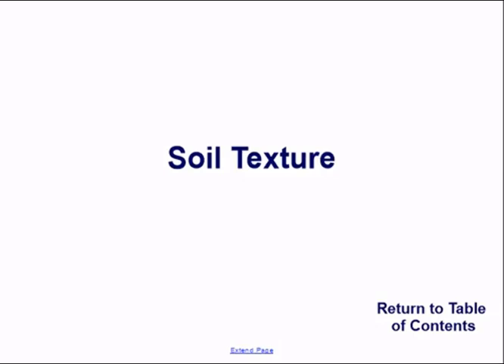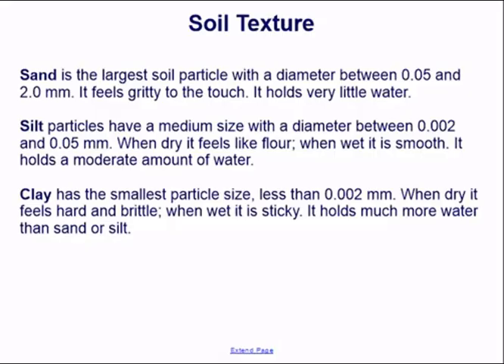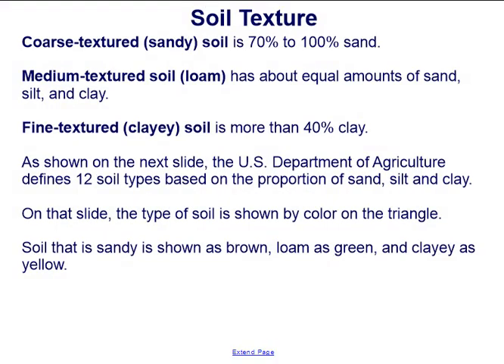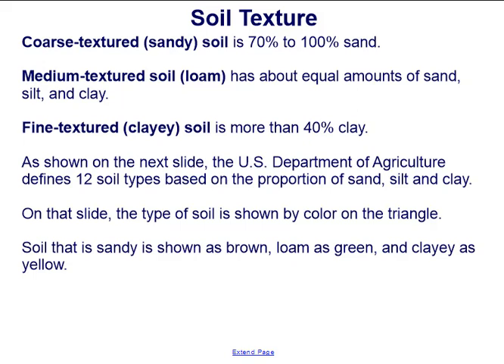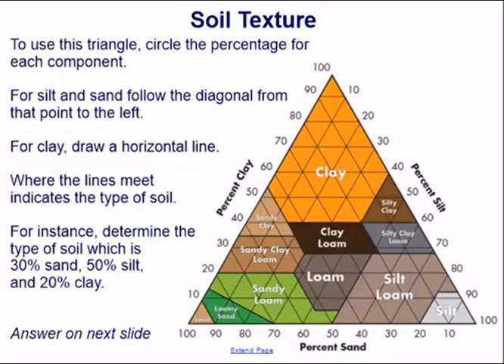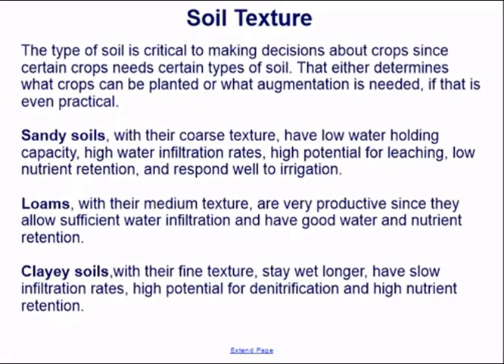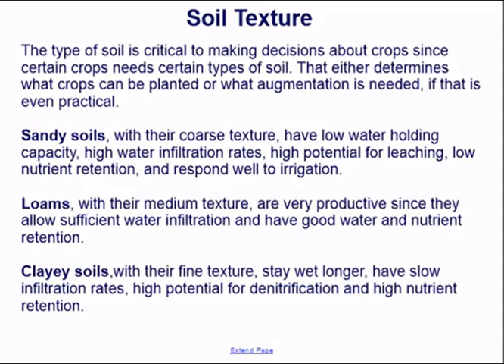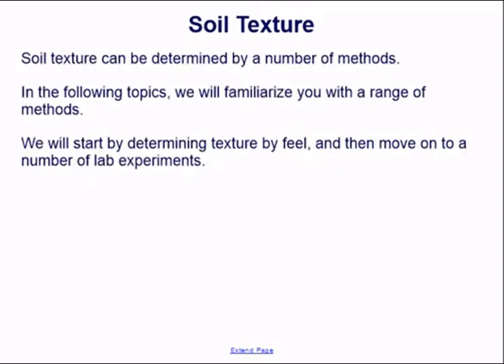Ag Soil Testing Soil Texture